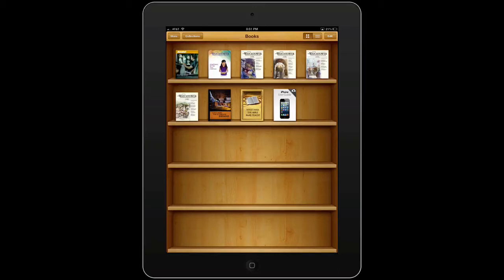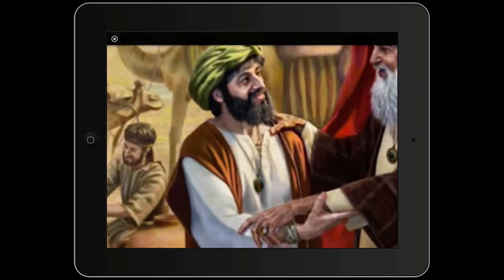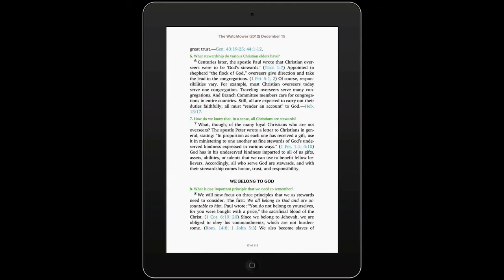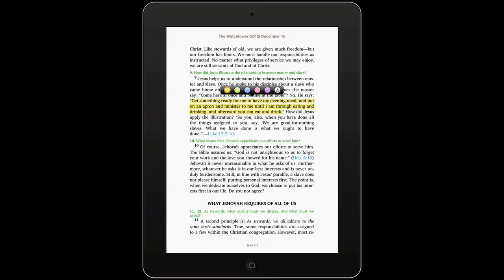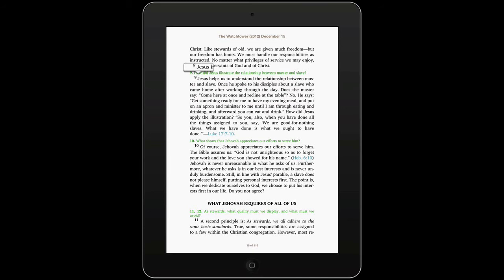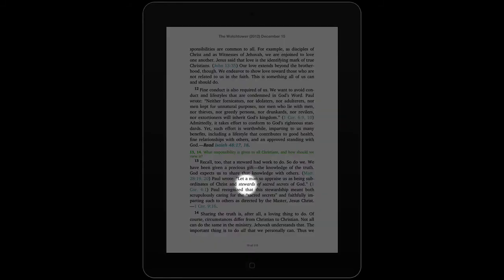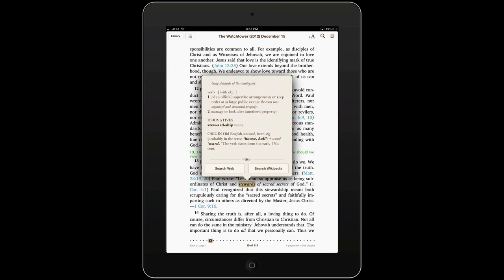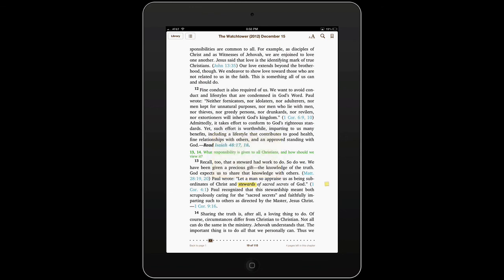Lesson # 5 - How to use iBooks 3